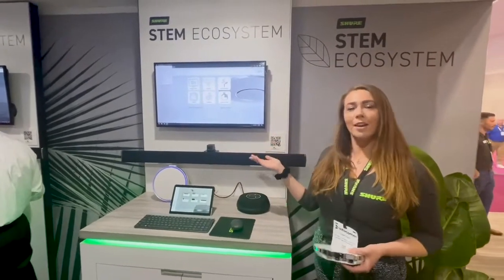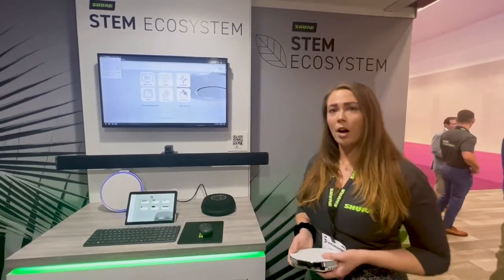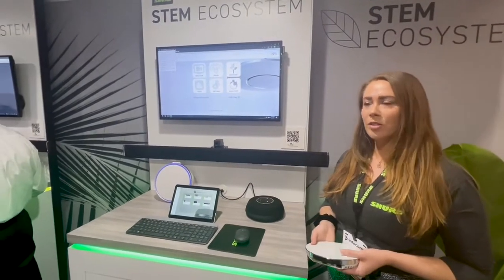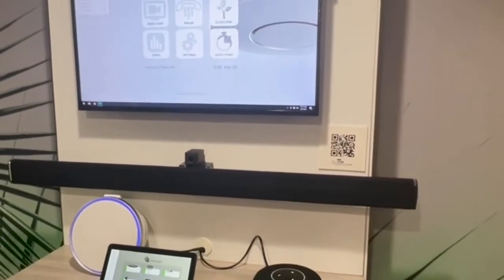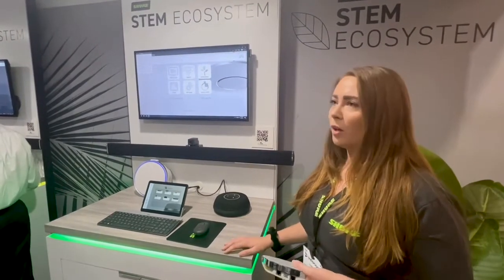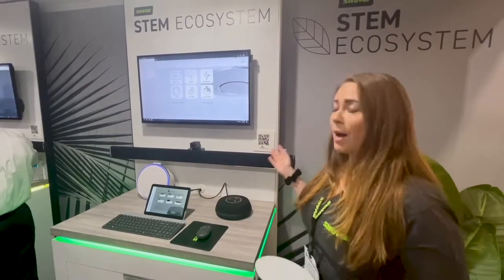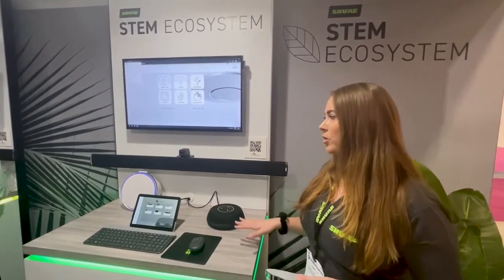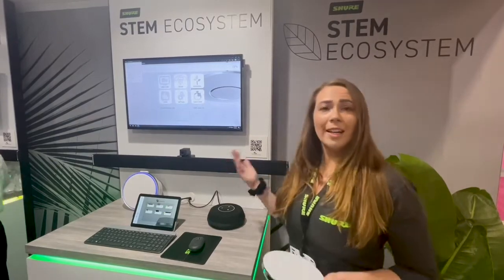InfoComm 2022 - Shure Stem Ecosystem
Jaime Dost, Director of Customer Happiness for the Stem Ecosystem at Shure, guides us through the six products in the range of simple, affordable conferencing and collaboration solutions